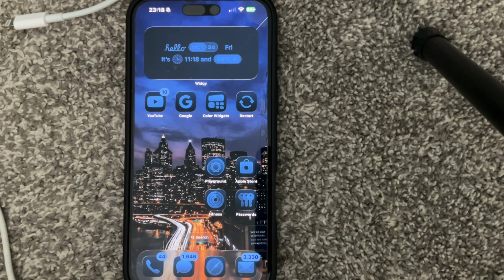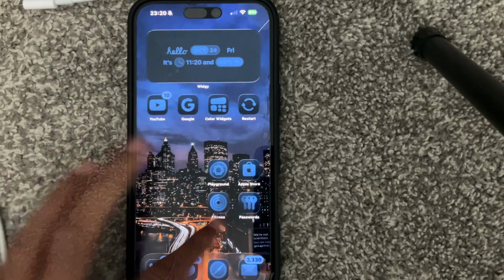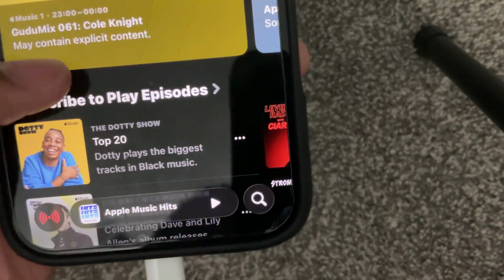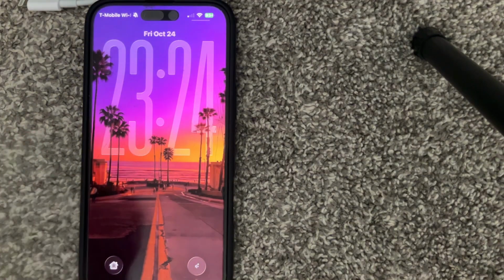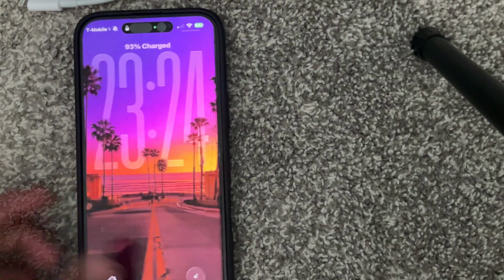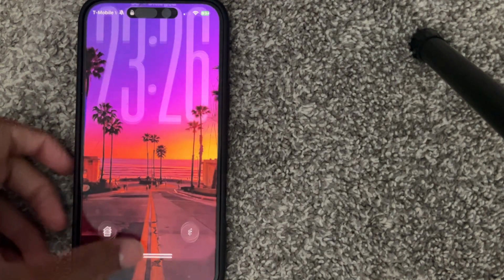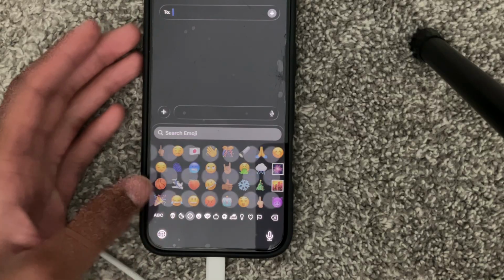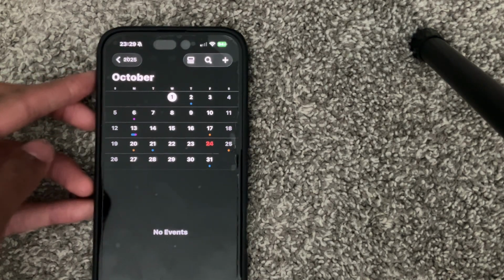Exploring iOS 26.1 Beta 4: Key New Features and Improvements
iOS 26.1 Beta 4 is here, bringing exciting new features, bug fixes, and optimizations to Apple's mobile ecosystem. In this update, we take a deep dive into what's new, what's fixed, and what users can expect in this pre-release version of iOS 26.1. This video showcases a detailed overview of Apple products and the latest innovations in iOS software, highlighting new features, design updates, and how they enhance the overall user experience and as a part of Apple Products.Subscribe to our Channel if you love Apple Products.